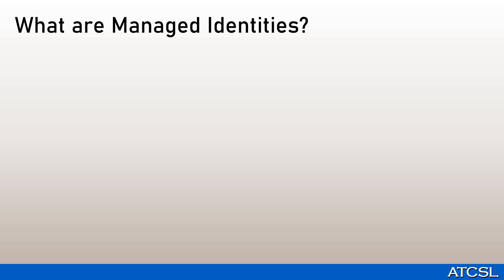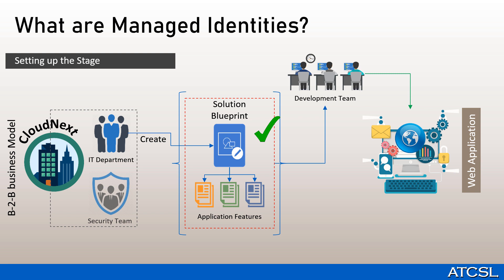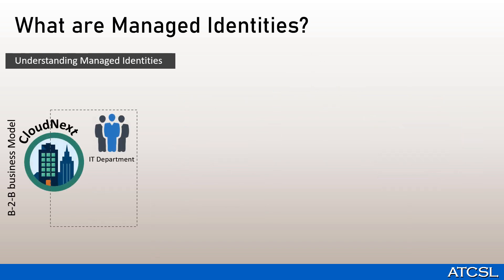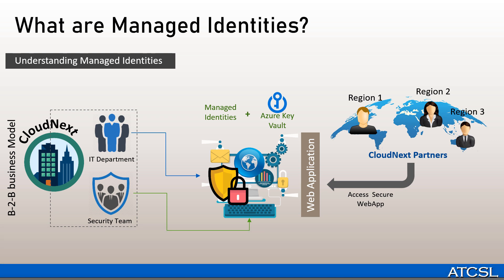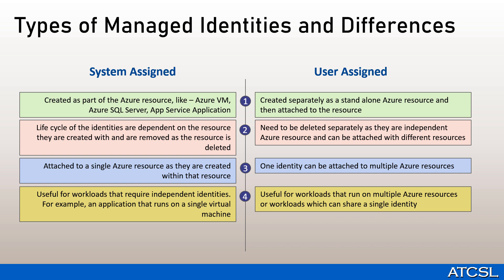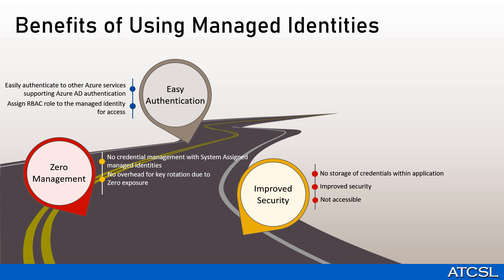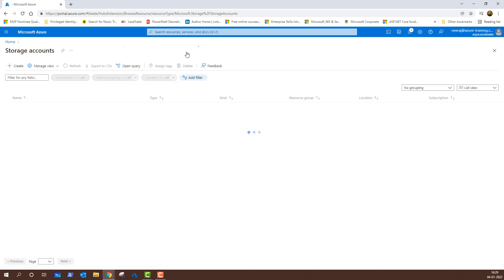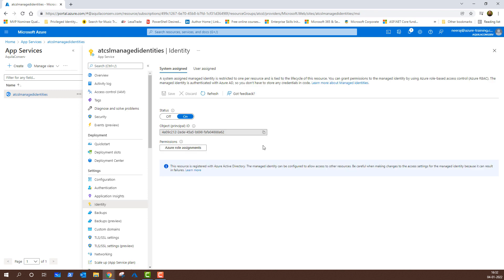What are Azure Managed Identities for Azure Resources? Understand and Configure Managed Identities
The basic and most common problem for the developers is to manage and secure the credentials and other application related secrets within their code when they are building cloud- native, mission-critical applications. Although there could be number of uses, but generally these credentials are used for authenticating the application to other cloud services and connectivity to the database, but that definitely makes the application vulnerable and pose a threat to security and the security team will never welcome it. Wouldn't it be great if the need for storing the credentials and other application secrets within the application could be wiped out, making the application more secure? Well, for that managed identities are there to help that makes your task easier and also helps to keep your security teams, happy.